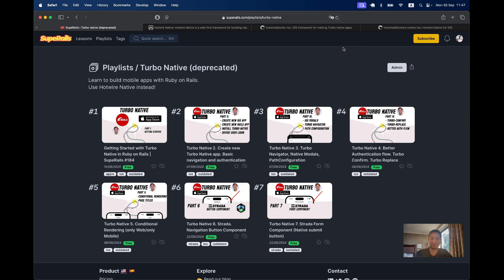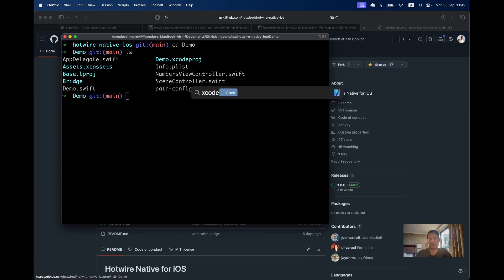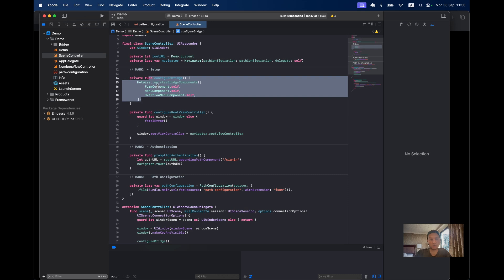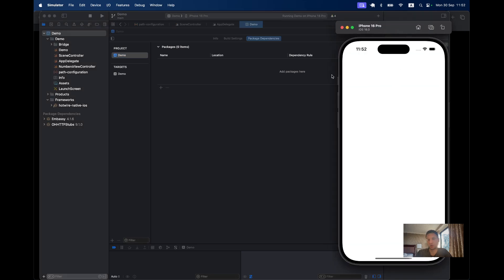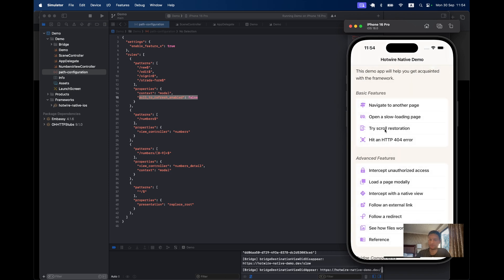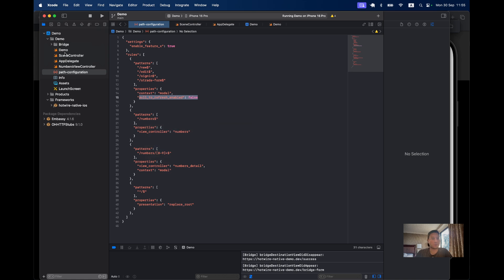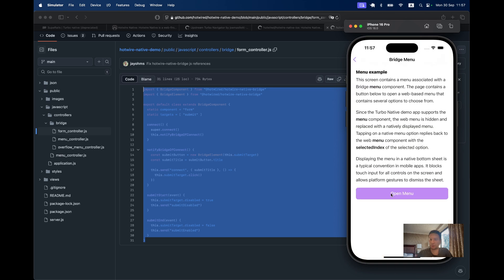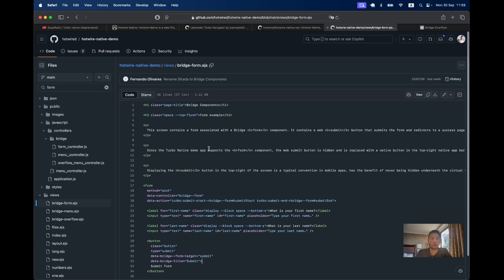Hotwire Native: Getting Started. Build mobile apps with Rails | SupeRails #200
Turbo Native is now deprecated. Use Hotwire Native instead!
Hotwire Native is a combination of Turbo Native + Strada + Turbo Navigator.
Also, Strada Components have been renamed to Bridge Components.
Hotwire Native offers much better conventions when starting a new app than Turbo Native did.

Hotwire Native is a Native (iOS/Android) wrapper around your Rails app.
It is the leanest, fastest approach for you to release a Native app as fast as possible. Because you just render your Web app in a wrapper!

In this episode we run the demo application and git into its code.